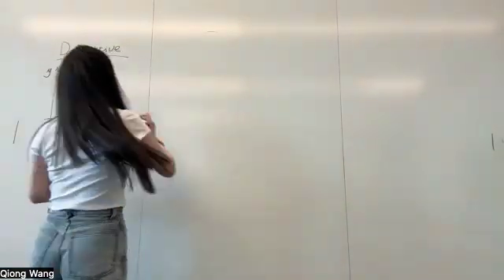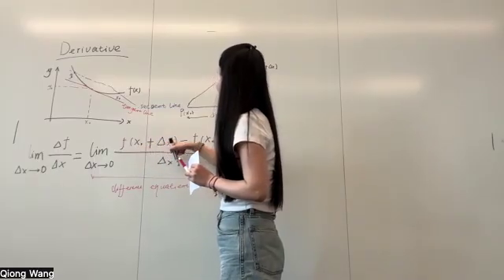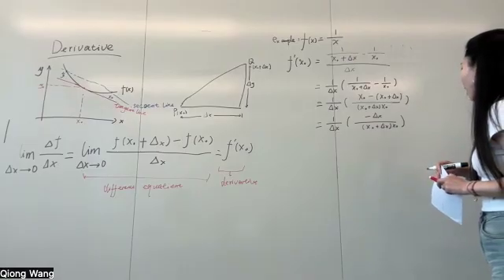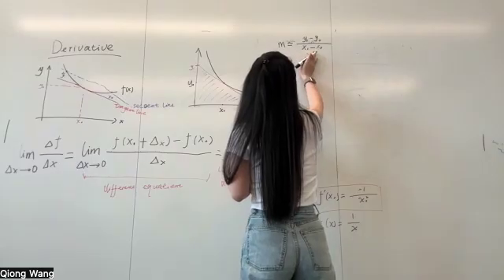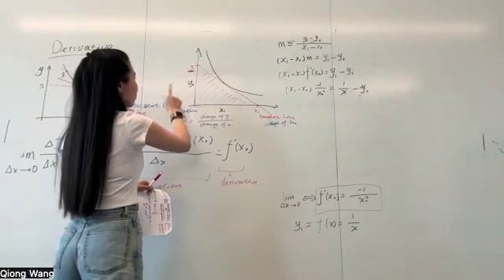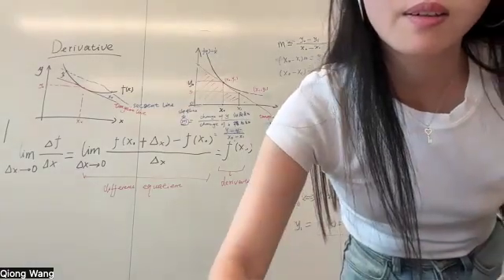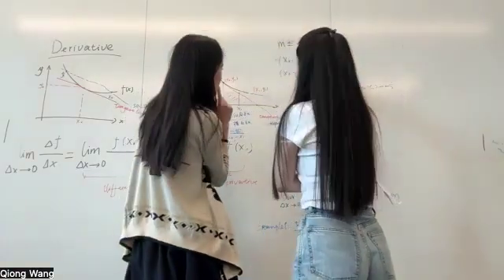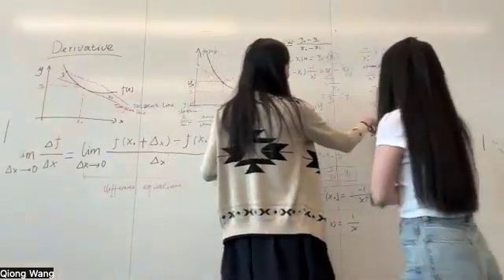Derivatives | Slope, Velocity & Rate of Change | 导数 斜率 与变化率的几何直觉解析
This lecture introduces the foundational concepts of Single Variable Calculus, focusing on the definition and geometric interpretation of a derivative.

We begin with the core motivation behind calculus: understanding instantaneous change. We then explore how the slope of a secant line approaches the slope of a tangent line, bridging the gap between average rate of change and instantaneous velocity. Finally, we establish a solid geometric intuition for what a derivative represents on a graph.
This lecture emphasizes conceptual understanding and structural intuition rather than pure algebraic manipulation.

🌟 Topics Covered:
What is a Derivative? (The Motivation of Calculus)
Geometric Interpretation: Tangent Lines and Slopes
Connecting Velocity, Physics, and the Rate of Change
From Average to Instantaneous Rate of Change

本讲系统介绍单变量微积分（Single Variable Calculus）的基础核心概念，重点解析导数的定义及其几何意义。

我们首先从微积分的核心动力出发——如何理解和捕捉“瞬时变化”。随后，我们将逐步拆解割线斜率如何逼近切线斜率，从而在线性与非线性之间建立桥梁，帮助大家理解平均变化率是如何演变为瞬时速度与导数的。最后，我们将确立导数在函数图像上的几何直觉。
本讲重点放在理解核心思想与几何直觉，而非单纯的公式死记硬背。

🌟 本讲内容包括：
什么是导数？（微积分的核心动机）
导数的几何切线与斜率本质
速度、物理背景与变化率的联系
从平均变化率到瞬时变化率的推导